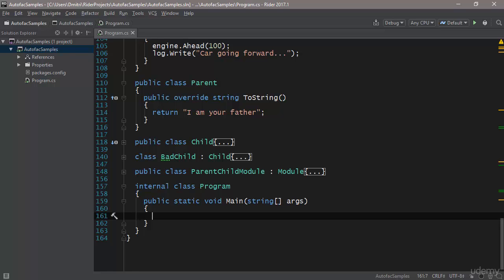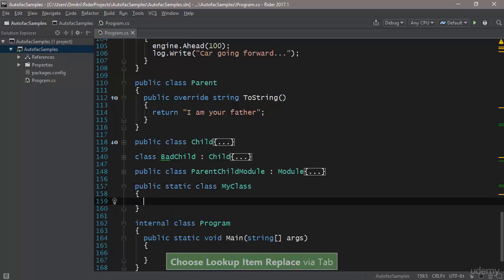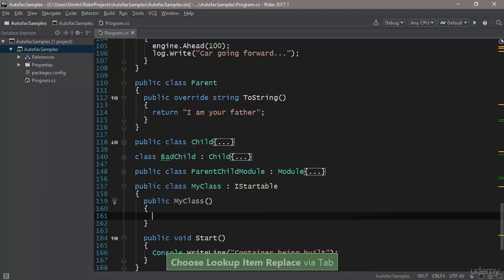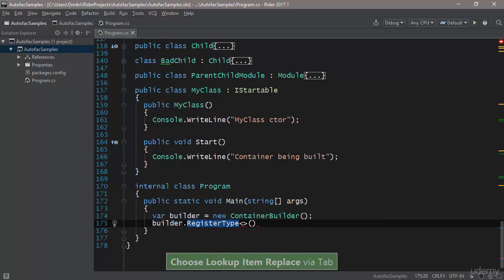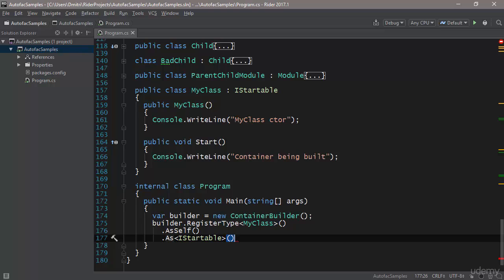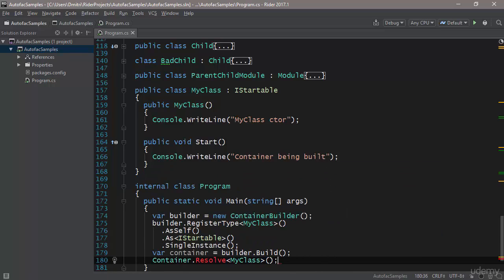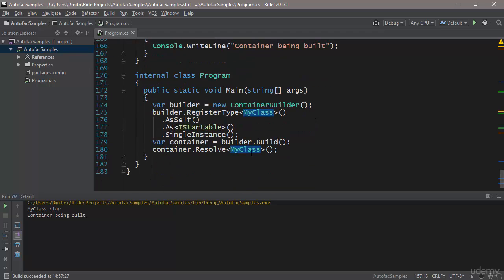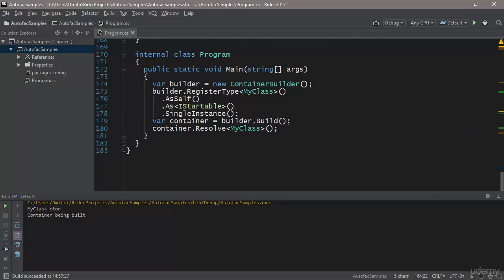035 Running Code at Startup